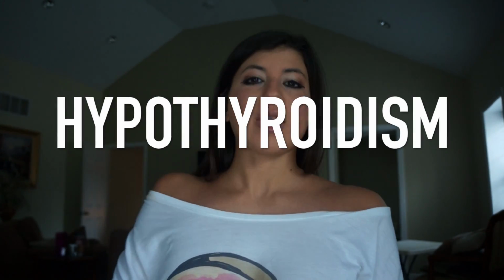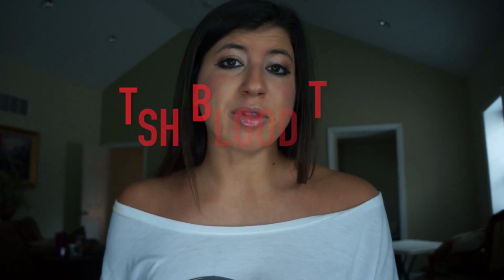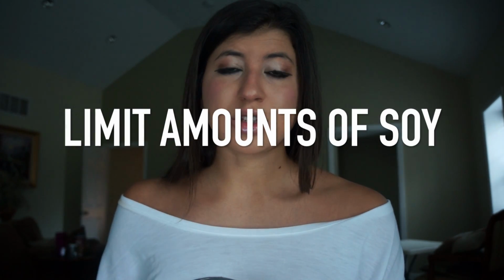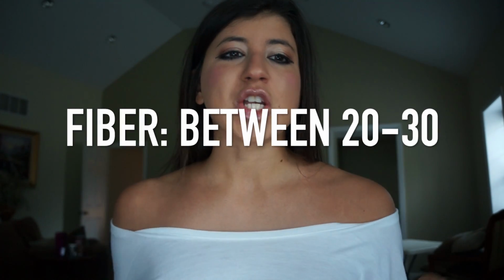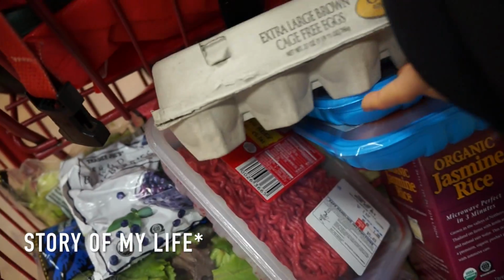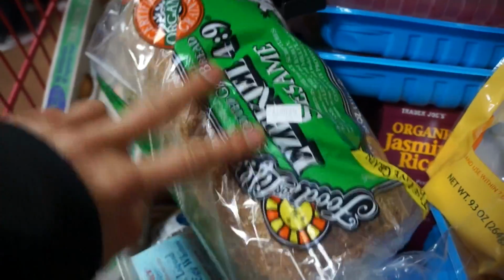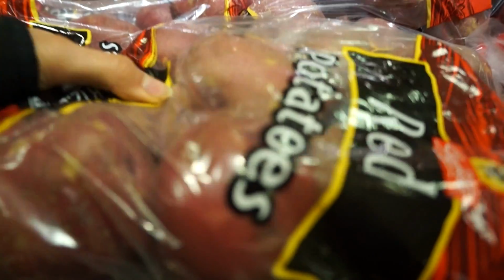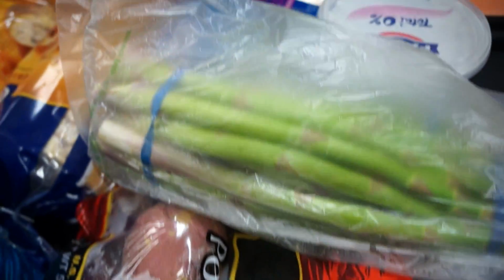My Diagnosis⎮Grocery Haul⎮Eating My Way to Health⎮Triple 'S' Ep. 4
Owner of Destination Health and Fitness LLC
Meal Programs/Training Programs/Competition Prep Programs

Certified Personal Trainer/Sports Nutrition
Online and In Person Coach

Nationally Qualified NPC Bikini Competitor
1st Place Open Class C, 1st Place Novice Class B